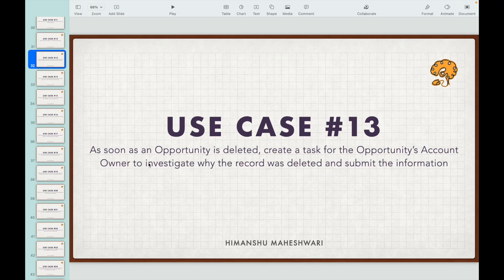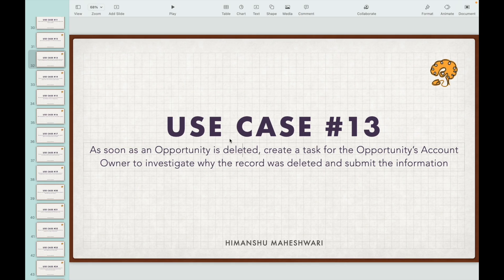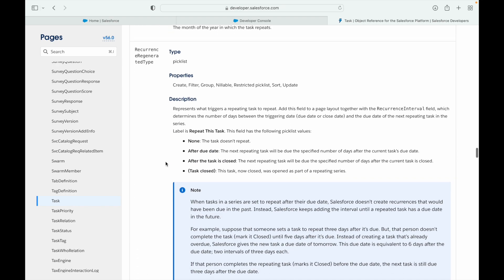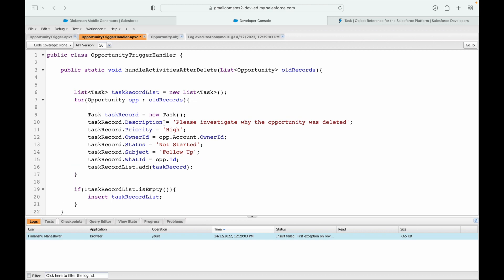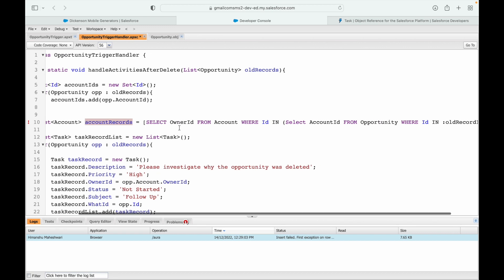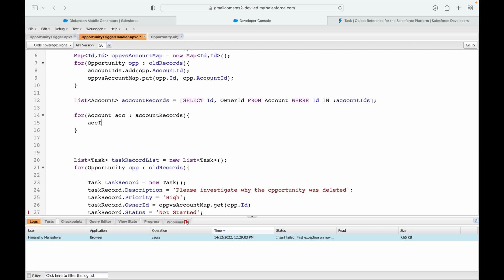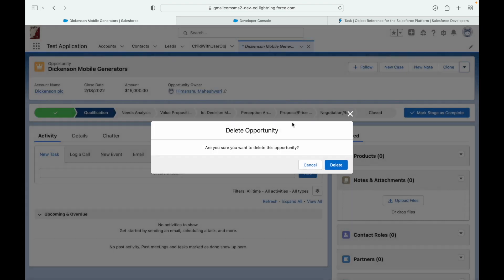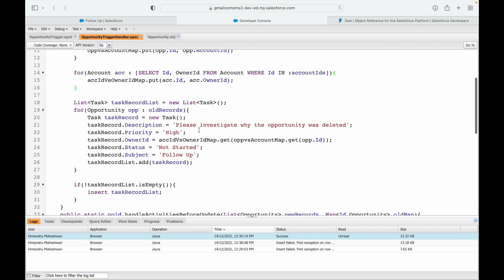As soon as an Opportunity is deleted, create a Task for the Opportunity’s parent Account Owner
n this video, we'll be showing you how to use Apex Triggers to automate your sales process.

Have you ever had an Opportunity get deleted, only to realize you forgot to follow up with the parent Account Owner? With Apex Triggers, you can avoid this scenario by setting up an automated process that creates a Task for the Opportunity's parent Account Owner as soon as the Opportunity is deleted.

This use case is perfect for sales teams that want to ensure no potential deal falls through the cracks. By automating this process, you can save time and increase efficiency in your sales process.